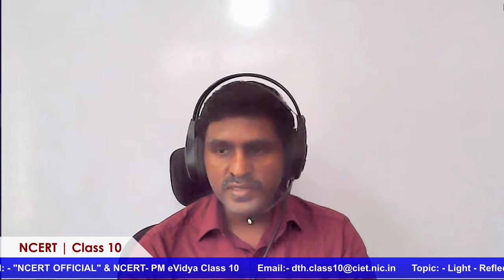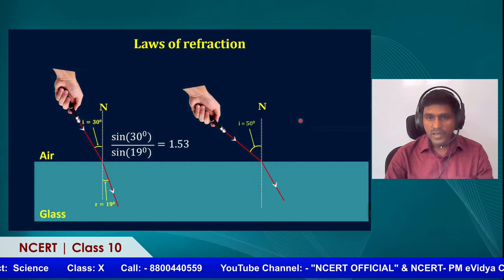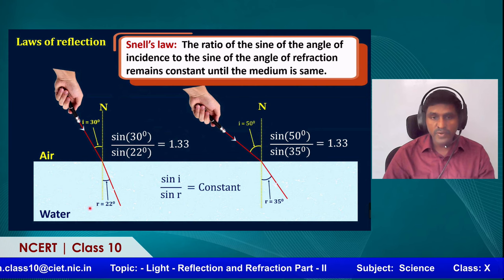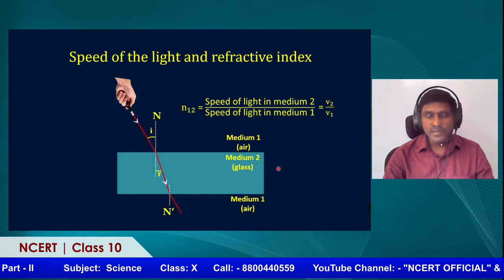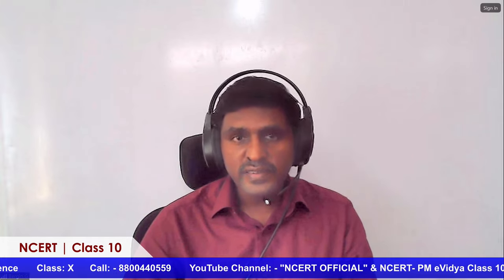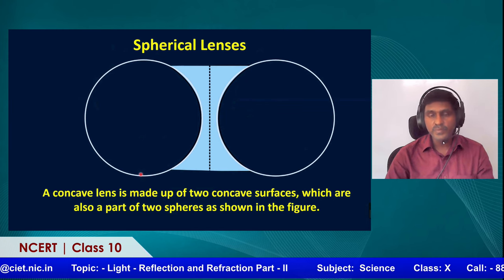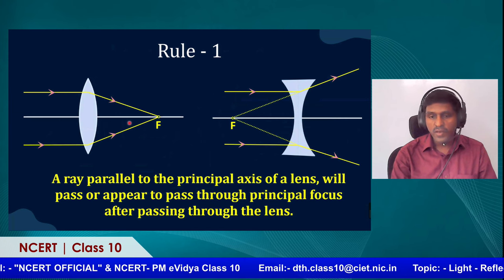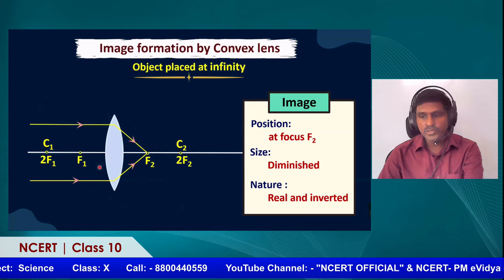Live Interaction on PMeVIDYA : Light - Reflection and Refraction Part - II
Light - Reflection and Refraction Part - II
Subject: Science    Class:  X

Sahyog Session
Mon-Fri                                             5-5.30pm

The programs can be viewed on:
1. DD Free dish channel #2022 to 2033 ( PM eVidya  Class 1 to  PM eVidya Class 12)
2. Zee Dish TV Channel #950
3. Jio TV App
4. ‘NCERT OFFICIAL’ YouTube Channel

Social Media Platforms of CIET & NCERT (YouTube, Facebook, Twitter)Live Interaction on PMeVIDYA :  योगशक्ति Yogic Management for Ulcerative Colitis